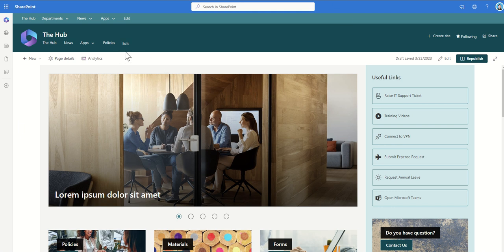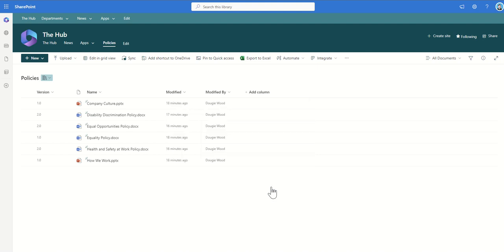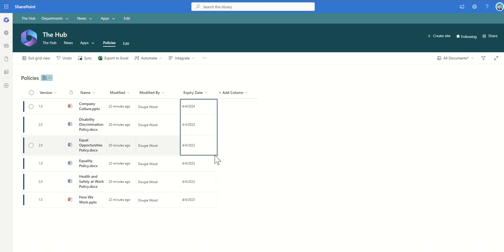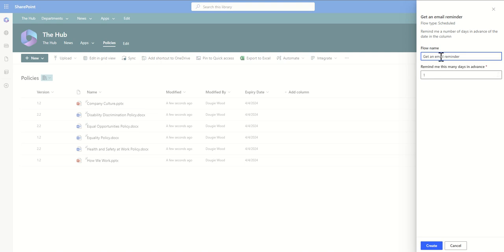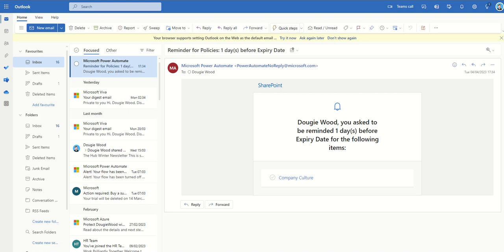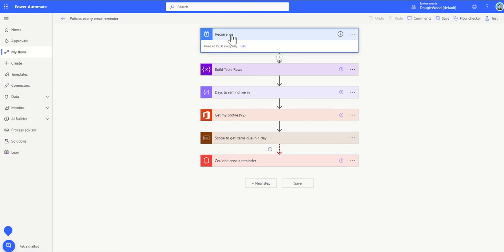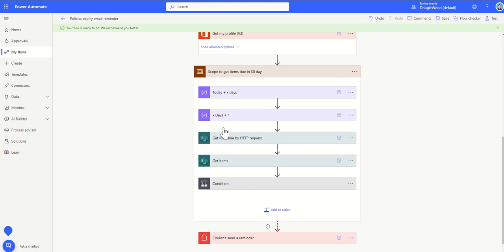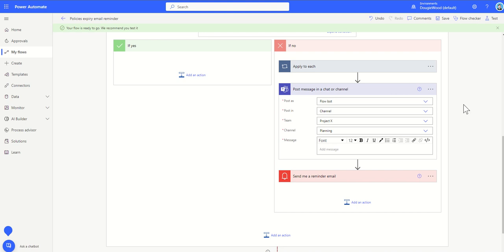Revolutionize Document Management with SharePoint Expiry Date Alerts!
SharePoint is a popular content management system used by organizations worldwide.

SharePoint is built to store and manage their digital assets, including documents, images, videos, and more. With the increasing volume of content being created and stored, it has become essential for businesses to ensure that their documents are managed properly and are disposed of when they are no longer needed.

One crucial aspect of document management is managing the expiry dates of documents in SharePoint. This video explains how to set up expiry date alerts in SharePoint to automate document lifecycle management and ensure that documents are deleted when they are no longer required.

Document Expiration in SharePoint:

Document expiration in SharePoint refers to the process of setting a date after which a document will no longer be available or accessible in the SharePoint system. The document expiry date can be set manually or automatically based on specific business rules or legal requirements.

The expiry date is essential because it helps organizations maintain compliance with data protection and privacy regulations. It also ensures that the documents are not retained longer than necessary, thus reducing storage costs and clutter.

Document Lifecycle Management in SharePoint:

Document lifecycle management in SharePoint refers to the process of managing documents throughout their lifecycle, from creation to disposal. It includes various activities such as document creation, version control, approval workflows, and document archiving and deletion.

Effective document lifecycle management requires a well-defined process that is easy to follow and enforce. SharePoint provides several features and tools to manage the document lifecycle, including retention policies, workflows, and alerts.

Automatic Deletion of Expired Documents in SharePoint:

Automatic deletion of expired documents is an essential aspect of document lifecycle management in SharePoint. When a document reaches its expiry date, it should be deleted automatically to ensure compliance and reduce storage costs.

SharePoint provides several ways to set up automatic deletion of expired documents. One approach is to use retention policies that automatically delete documents based on specific criteria such as document type, creation date, and expiry date.

Another approach is to use workflows that automatically delete documents based on specific conditions or triggers. For example, a workflow can be set up to delete all documents that have not been accessed in the past six months or documents that have reached their expiry date.

Expiry Dates of Documents in SharePoint:

Expiry dates of documents in SharePoint can be set at the individual document level or the library level. When a document is created or uploaded, the expiry date can be specified, and SharePoint will automatically track the document's lifecycle.

SharePoint also provides the ability to set up expiry date alerts that notify users when a document is about to expire. These alerts can be set up to send automated emails to specific users or groups based on the expiry date.

Automated Emails Based on Document Expiry Date:

Automated emails based on document expiry date are an essential feature of SharePoint that can help organizations manage their document lifecycle effectively. When a document is about to expire, SharePoint can send automated emails to specific users or groups to remind them to take action.

The automated emails can be customized to include specific information such as the document name, expiry date, and action required. For example, the email can ask the user to renew the document, review the document for deletion, or take other actions.

Conclusion:

In conclusion, expiry date alerts in SharePoint are an essential feature that can help organizations automate their document lifecycle management. By setting up automatic deletion of expired documents and sending automated emails based on document expiry date, organizations can ensure compliance with regulations, reduce storage costs, and maintain an organized and clutter-free SharePoint environment.

Managing the document lifecycle in SharePoint requires a well-defined process and a thorough understanding of the various features and tools available. By following the best practices and guidelines outlined in this video, organizations can achieve effective document lifecycle management and realize the benefits of a well-managed SharePoint environment.

00:00 Automated Document Lifecycle Management
00:17 Policy Management in SharePoint
01:05 Add column to Document Library
04:41 Create expiry reminder workflow
07:14 Document expired email example
08:21 Extend the notification Power Automate